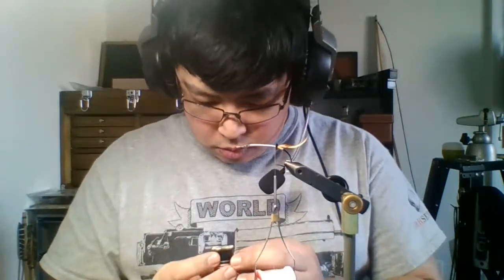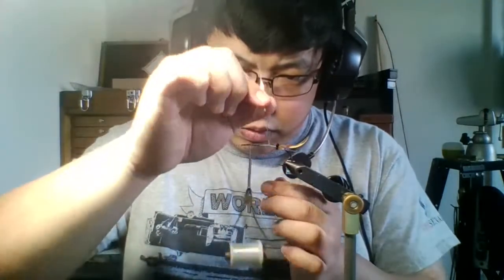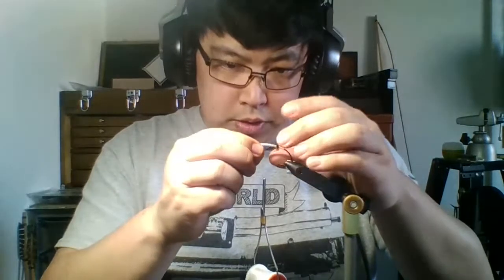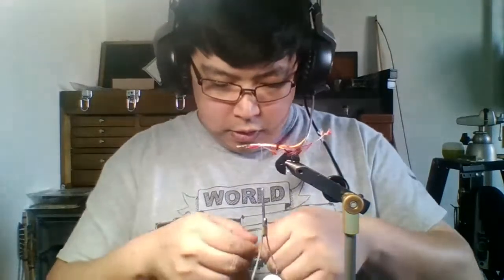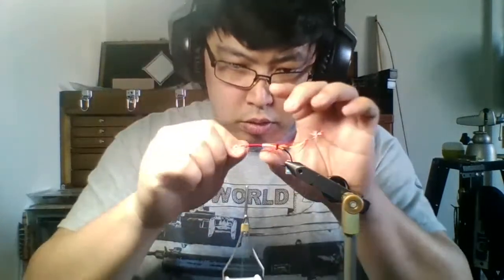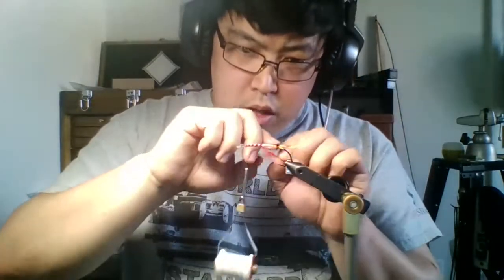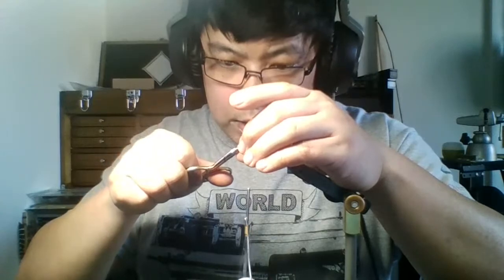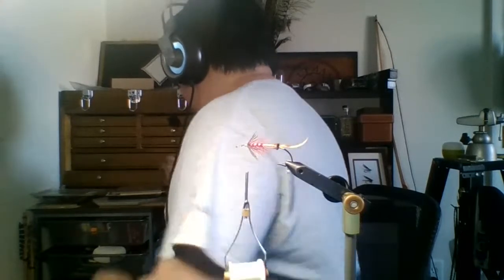Fly Tying stream. Red Drummond pt. 1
Today I finish the body that was started yesterday (12/21/19) for the Red Drummond.

Red Drummond:
Tag: Silver twist and yellow floss.
Tail: Topping and Indian crow
Butt: Black herl.
Body: 1st half silver tinsel ribbed with silver (oval) tinsel butted with Indian crow above and below; 2nd half, red floss ribbed with silver tinsel and red-claret hackle over.
Throat: Gallina.
Wings: White tip turkey; yellow, red and blue swan; peacock, bustard, golden pheasant tail, wood duck and teal; mallard and topping.
Sides: Jungle cock and blue chatterer.
Horns: Blue macaw.

Thumbnail: Blue Doctor